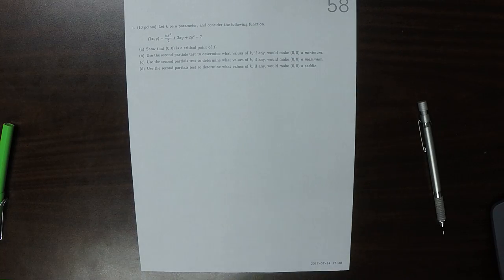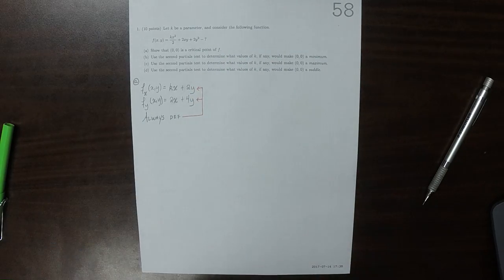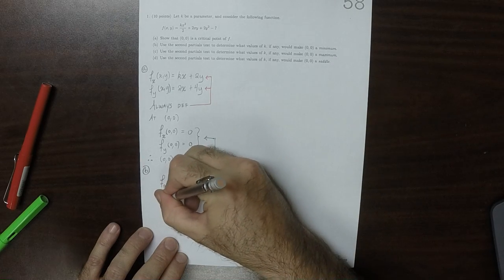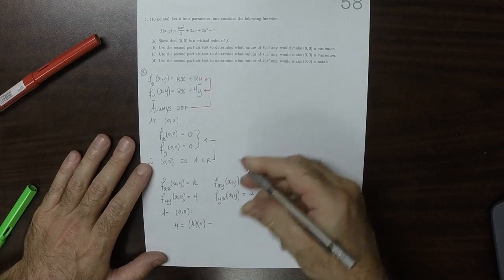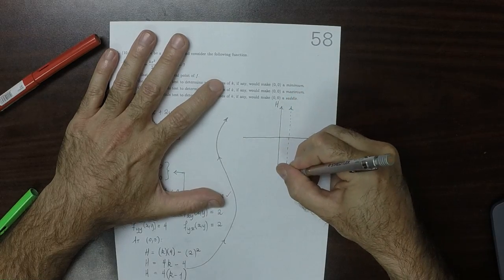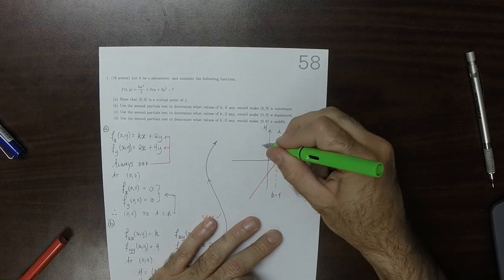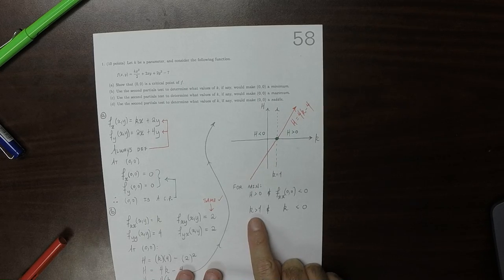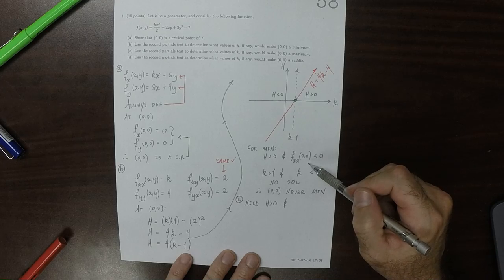17u MATH 1326: whw_58